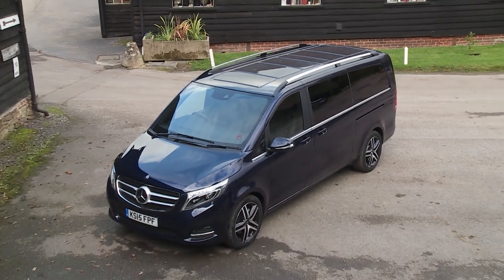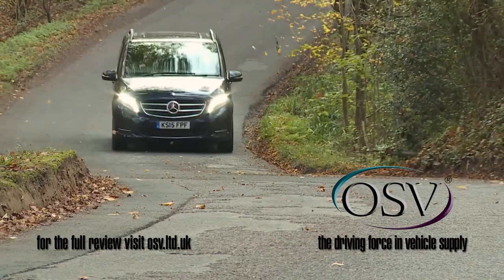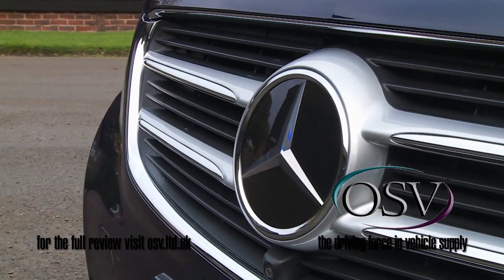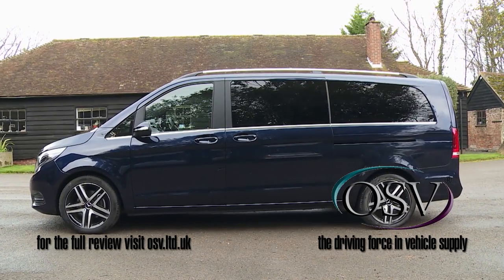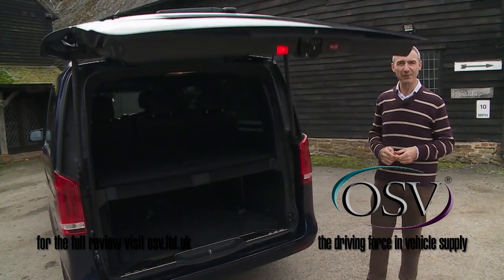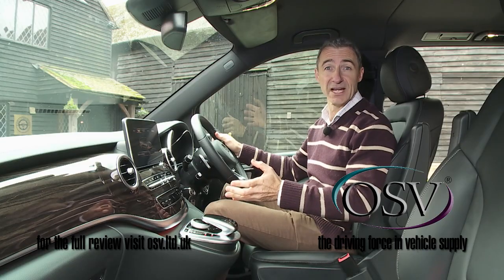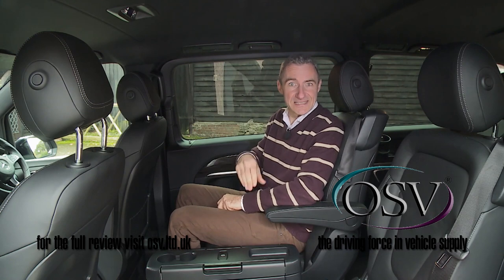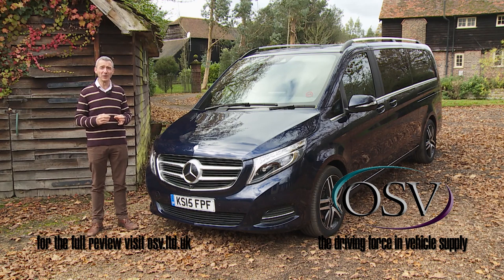OSV Mercedes V Class 2015 In-Depth Review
The new Mercedes-Benz V-Class Diesel Estate is what you’d called a luxury people carrier. It’s got enough room for eight people in the Extra Long variant, swathes of interior space, and lots of top-notch materials.

In other words, it’s ideal for families who want to travel to their five-star hotels in style. In even other words, it’s basically a limo but on a bigger scale. Unlike your typical van-based car, it’s comfy, quick and even kinda fun to drive.

OSV takes a closer look at what it’s all about with our 2017 Mercedes-Benz V-Class Diesel Estate review.